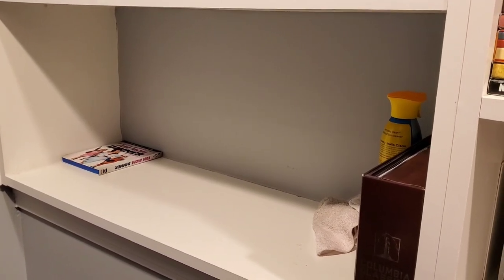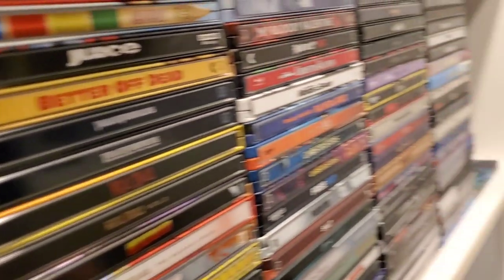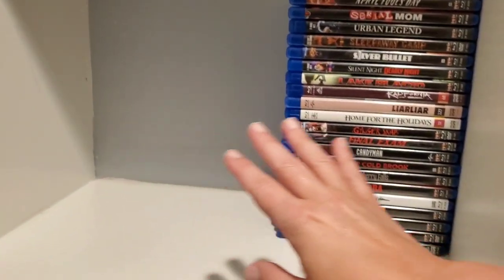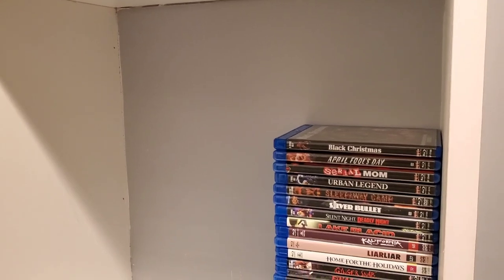I NOW HAVE A PHYSICAL MEDIA CLOSET!!! | Movie Room Tour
My physical media collection has been building at a rapid pace, so I decided to utilize my time and space by making more room. Here's the complete tour of my new physical media closet!!!

How do you store YOUR physical media at home?

Letterboxd - susansreviews

Fan Mail can be sent to:
Susan Oakes